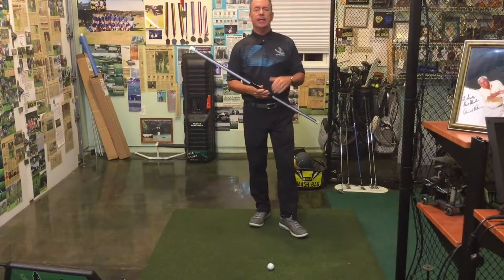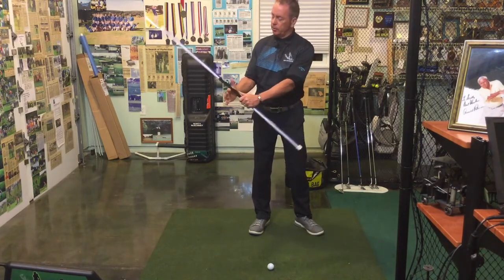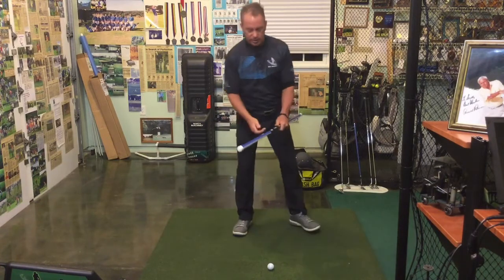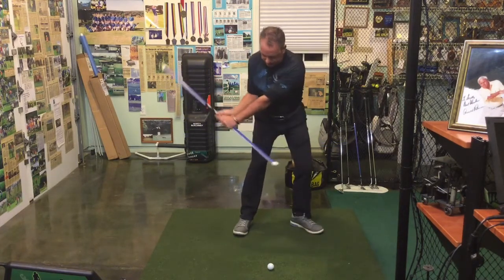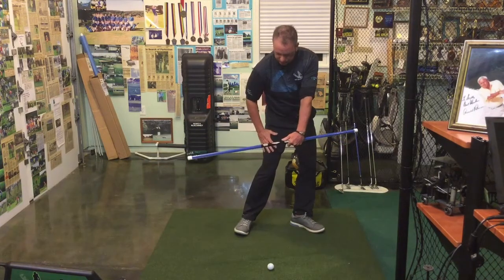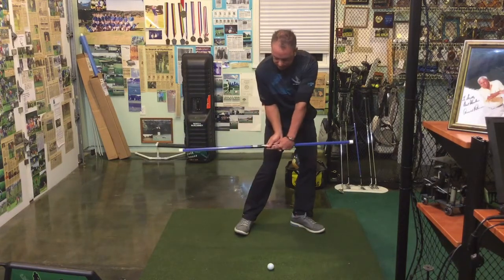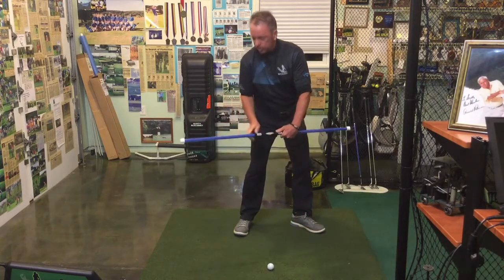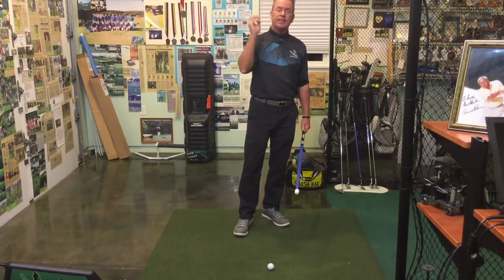DF Golf - Day 10 of the 30 Day PYGO Challenge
This is Day 10 of the 30 Day PYGO Challenge. The drill is a DOWNSWING to LAG drill. Creating lag will increase the POWER of your golf swing - which in turn will increase the DISTANCE of your ball flight. Performing the PYGO drills are a great way to build consistency in your golf swing.

0:00 Intro
0:04 Day 10 of Pygo begins
0:15 Review of Pressure Point #7 - the index finger of the power hand
0:43 The Downswing to Lag Drill